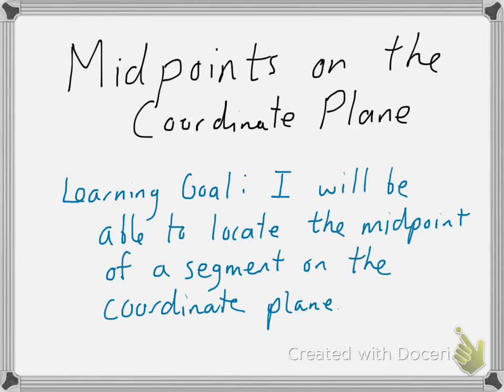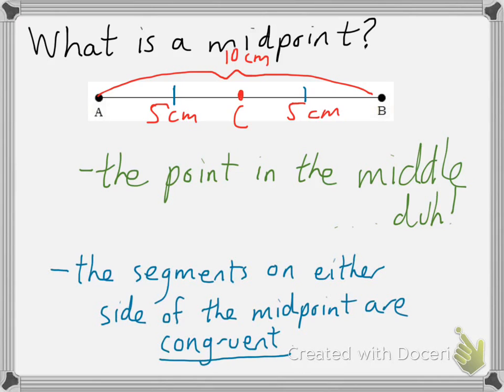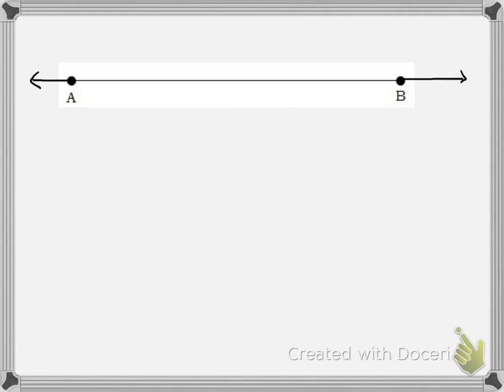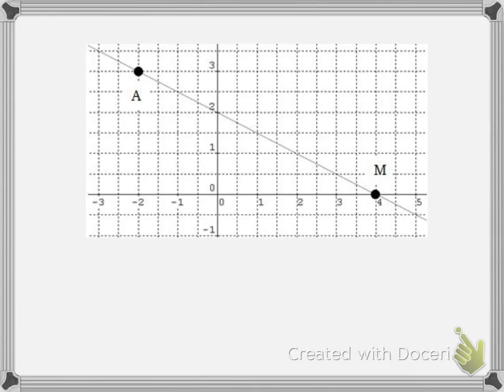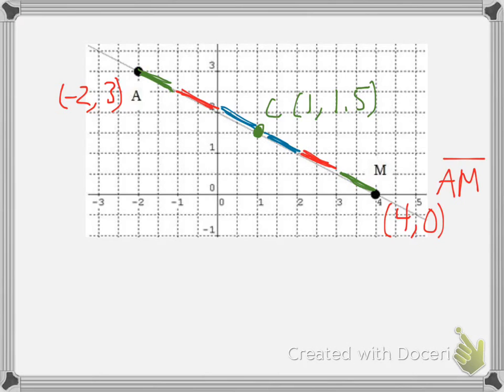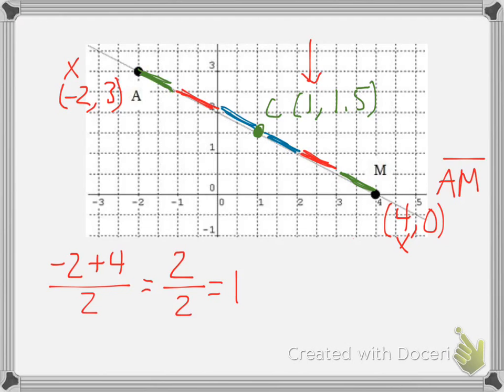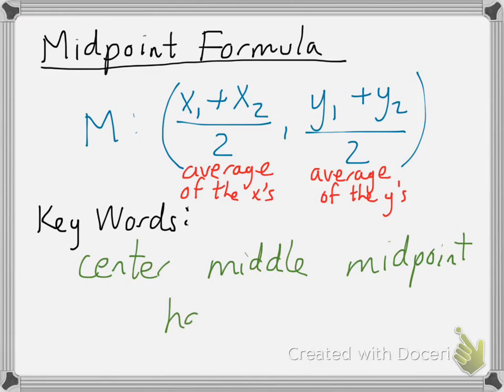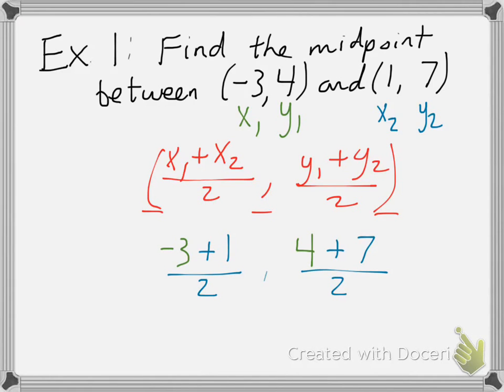Geometry Video 5-1: Midpoints on the Coordinate Plane